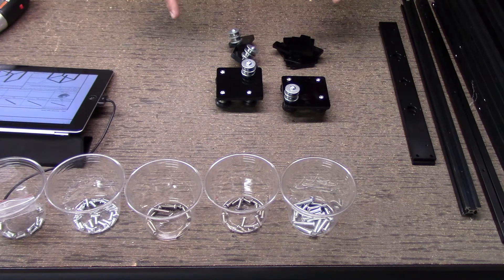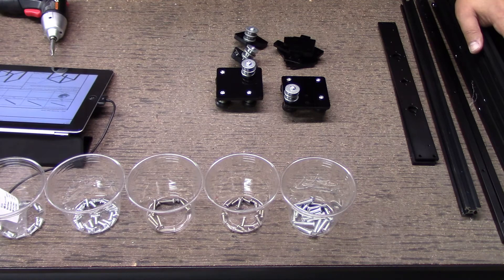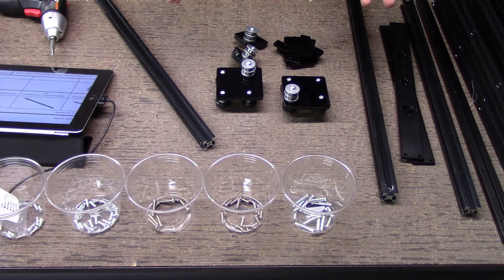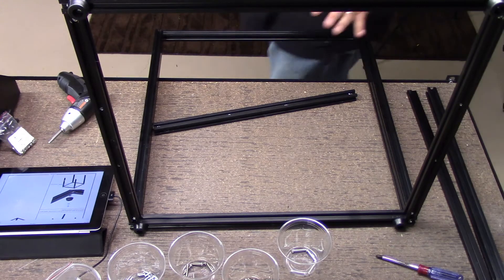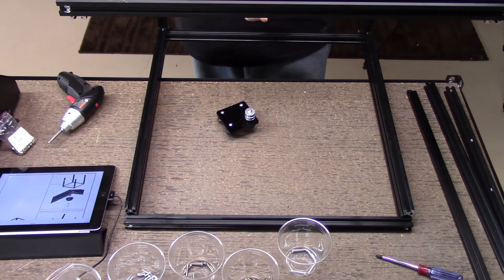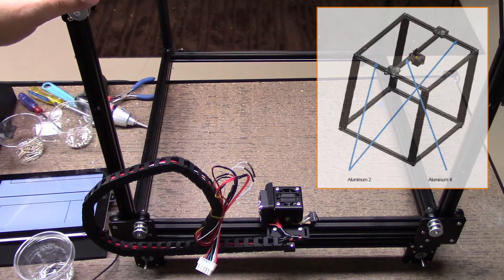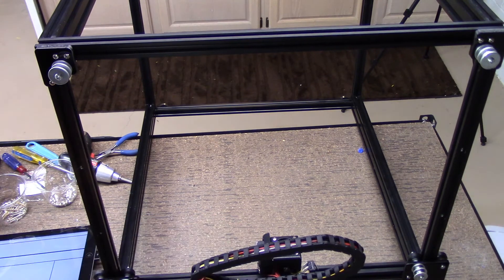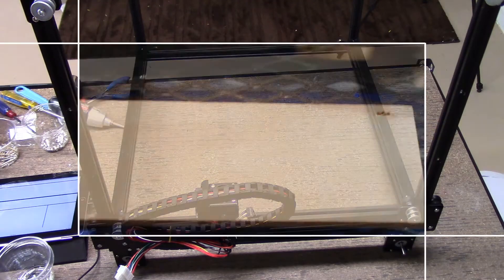Tronxy X5S - Building the Frame Part 1 of 4!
for more information on this and many other projects!  As in this episode, we will be building the frame of the Tronxy X5S large scale 3D printer!  This part 1 of a 4 part series cover the assembly the Tronxy X5S 3D printer!

As the Tronxy X5S Main Features are:

● The max print size is 330 x 330 x 400mm
● Industrial-grade and high-precision (cube design)
● High-power current source supply 360W
● Z axis has dual stepper motors (instead of a single)
● Assembly easily and fast (some pre-assembled components)

One the big difference between the Gearbest Tronxy S5X and the Creality CR-10 is that the (heated) bed is no only larger (by 30mm in both X and Y), however it moves vertical rather than in a Y plane  allowing for a more stable build in the Z axis as any potential of swaying will be removed from the print operation.  In addition the Tronxy S5X comes with "cube" design providing for additional rigidity in its design.